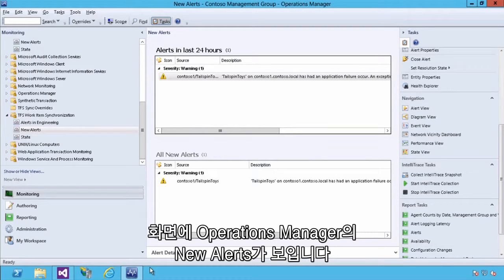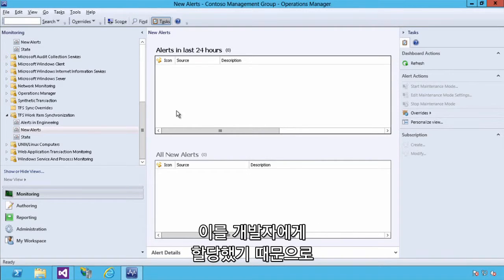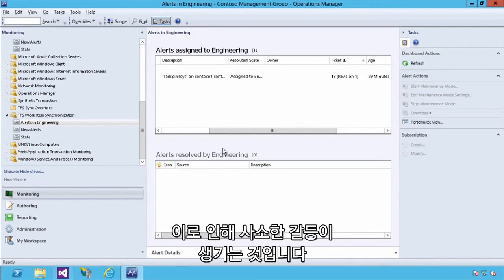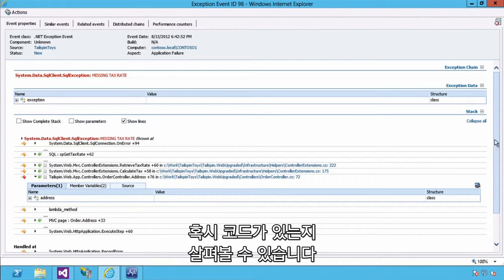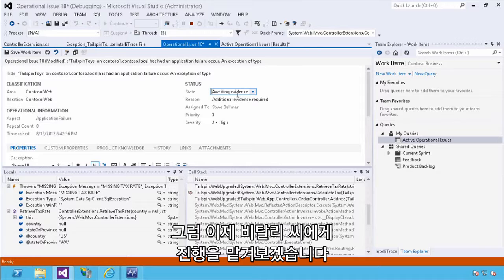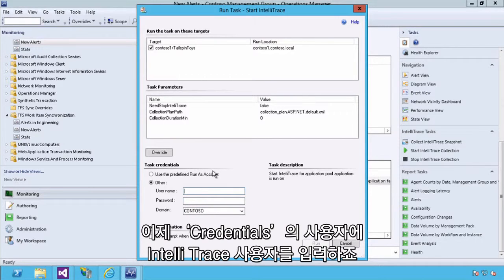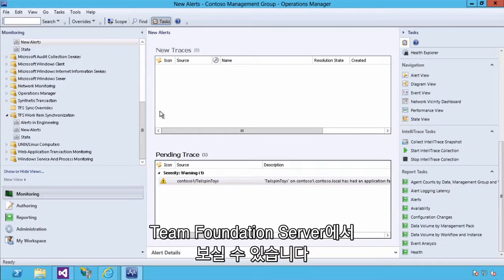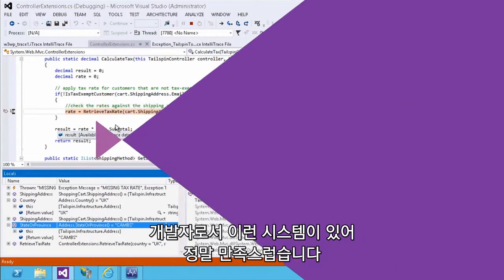[Visual Studio 2012] System Center와 Visual Studio 2012를 이용한 DevOps의 구현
Visual Studio 2012와 System Center 2012는 개발자들과 운영 엔지니어들을 위한 도구들을 제공하여 서로간에 완벽한 협업을 가능하게 하여, 프로덕션 애플리케이션 상에서 발생하는 결함을 수정하는데 소요되는 시간을 급격하게 줄여줍니다.